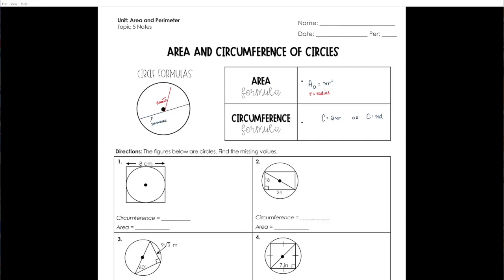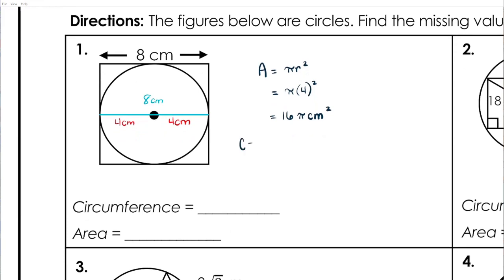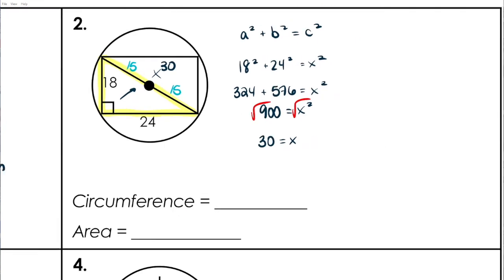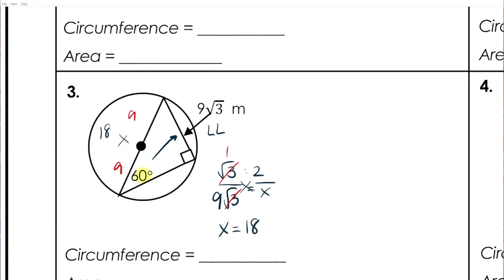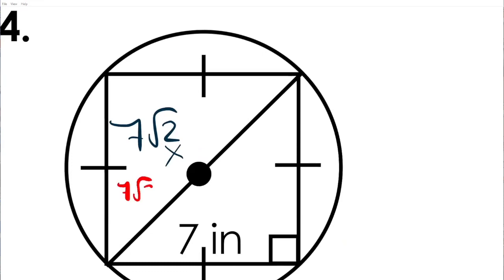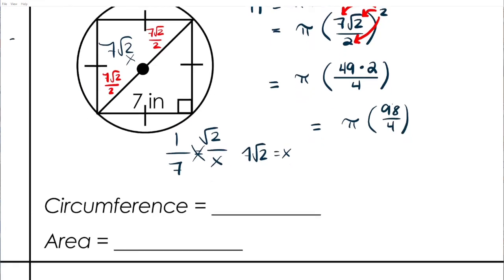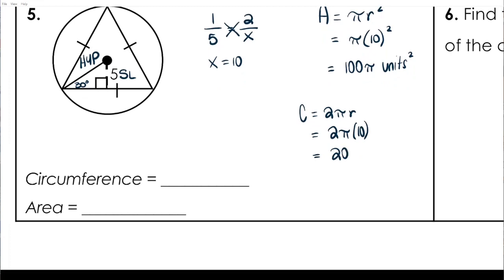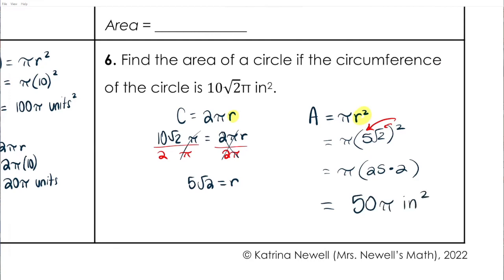Area and Perimeter of Circles